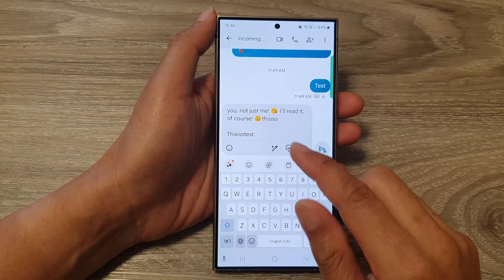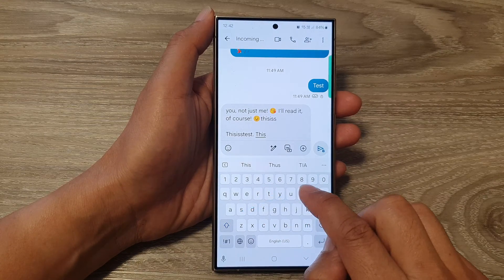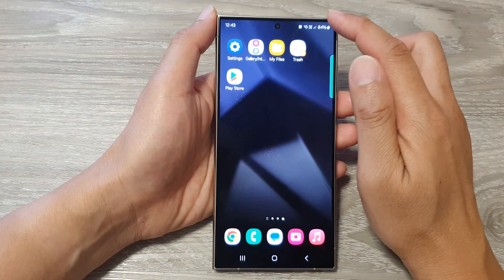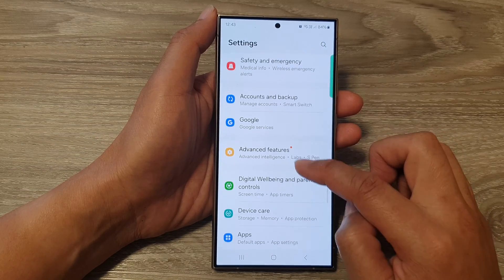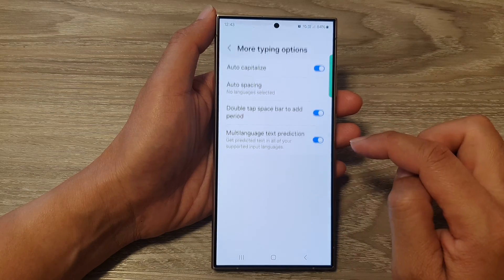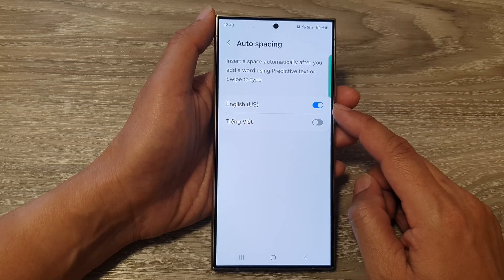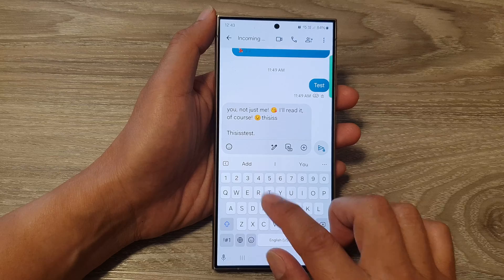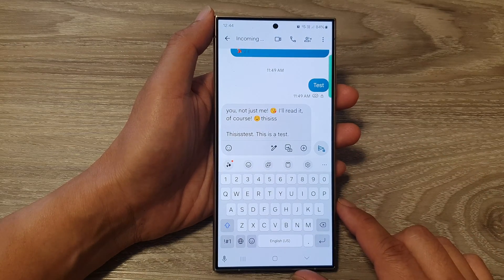Galaxy S24 Swipe Typing Fix: Restore Auto Spaces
Is swipe-to-type on your Galaxy S24, S24+, or S24 Ultra leaving your text messages cramped and hard to read?  If auto-spacing seems to be broken, don't worry! This quick tutorial walks you through the simple setting adjustment to restore spaces and make your swipe typing accurate again. We'll also cover a few troubleshooting tips in case the main fix doesn't work right away. Get ready to swipe and text with ease!